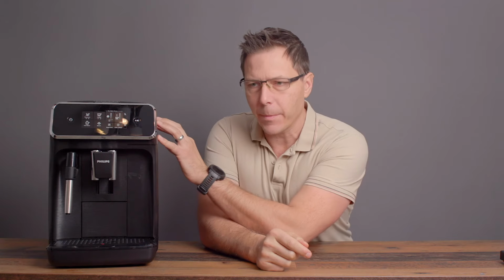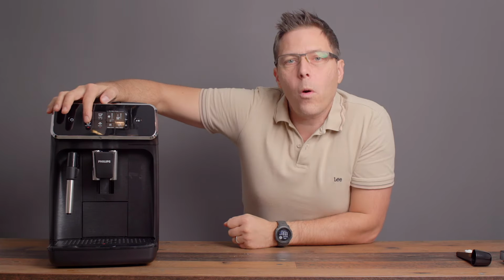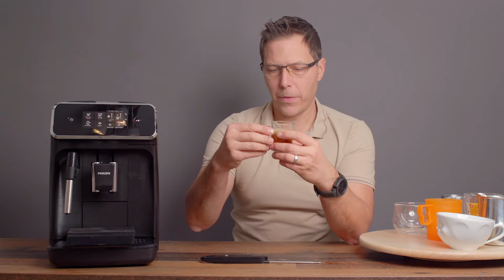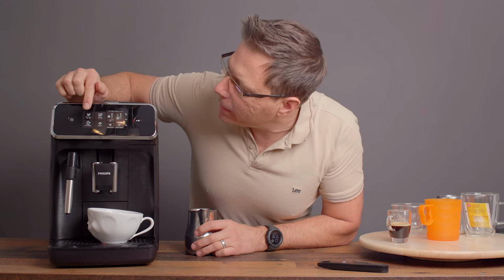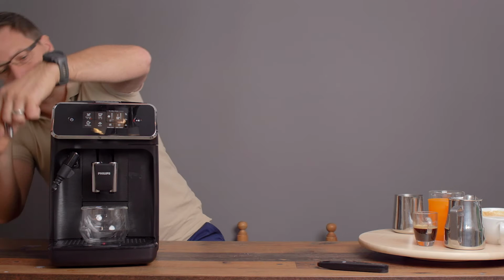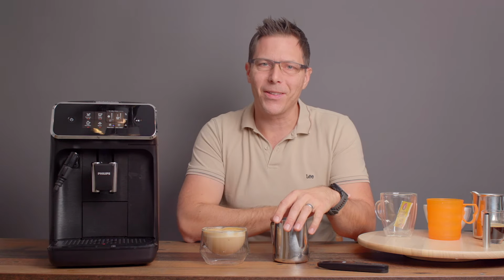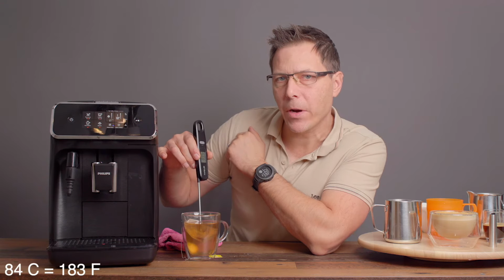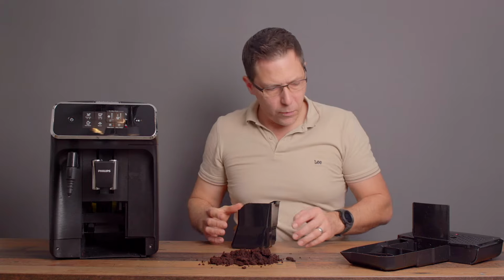Philips 2200/1200/800/Carina Superautomatic Coffee Machine Review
In this video, we look at the entry level 2200 from Philips. This model may be the cheapest in the lineup, and without the LatteGo milk frother, but it can froth even better with the panarello detached. In this video, we look at espresso lungo, caffe crema, cappuccino in basic and advanced mode, making tea, and we finally have a look at the brew group.

-- Products used/recommended in this video --

Machine source: private purchase

Chapters:
0:00 Intro
1:11 Setting Water Hardness and Setup
2:00 Describing the Machine
3:54 Making an Espresso Lungo
6:06 Cappuccino in Basic Mode
8:20 Cappuccino in Advanced Mode
11:26 Caffe Crema
12:48 Making a Tea
13:41 Observing the Brew Group
14:32 Aqua Clean
14:58 Drip Tray
15:34 Wrapping Up